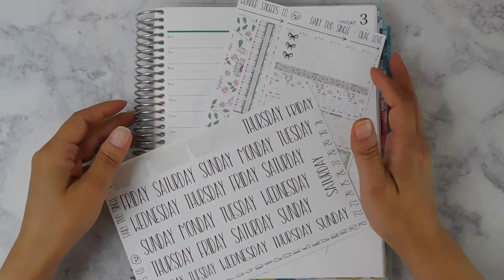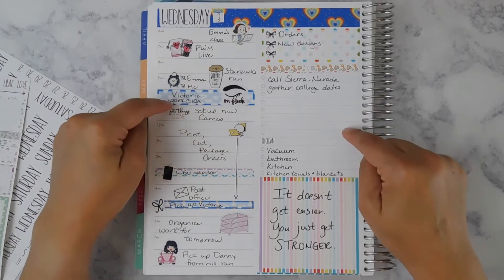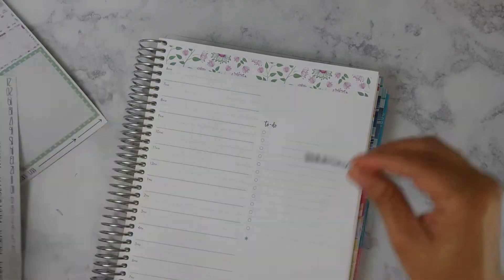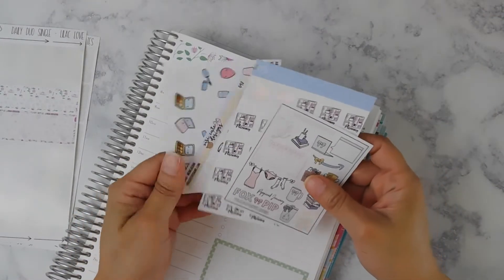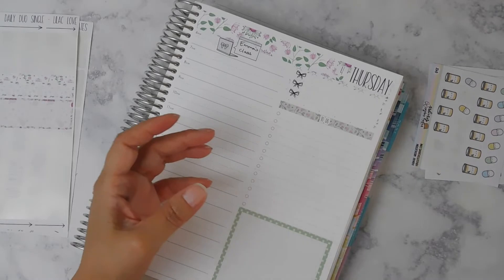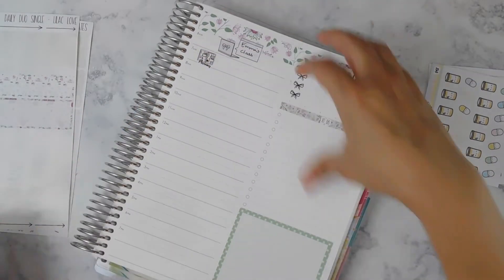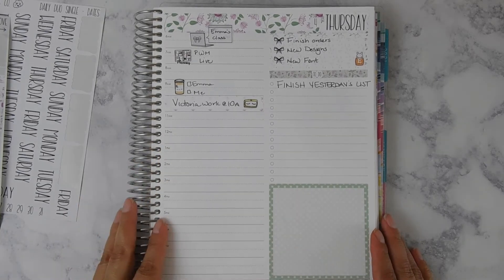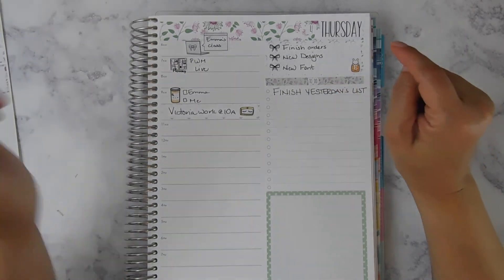DAILY DUO PWM || JUNE 4, 2020 || WONDER STICKERS CO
My filming time keeps getting later and later but I'm sticking to my goal of filming each day for the week.  This one is a quick video since I didn't have a lot to plan out in advance, but it is still fun laying down the foundation of the kit and making the day look really pretty.  If you haven't already, please make sure to SUBSCRIBE and give this video a LIKE and if you want to know when I upload new videos, make sure to hit that notification bell too!  Thank you all so much!